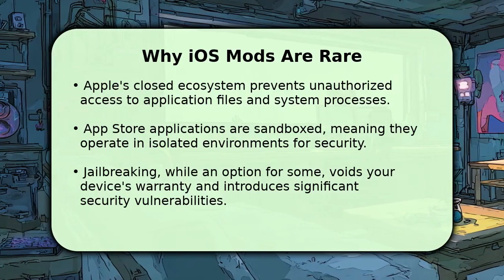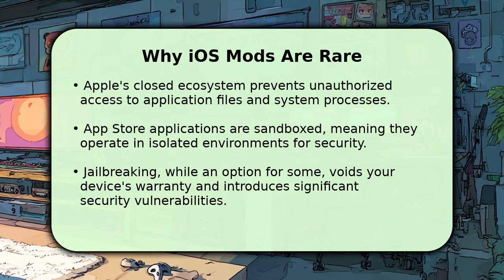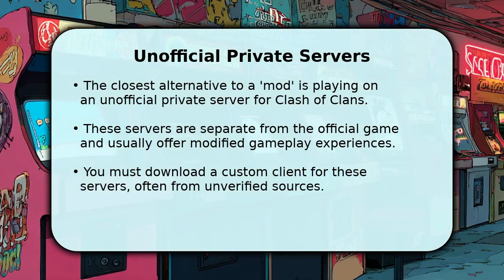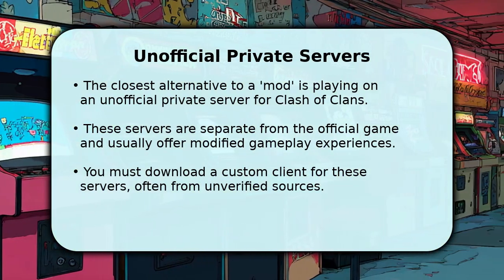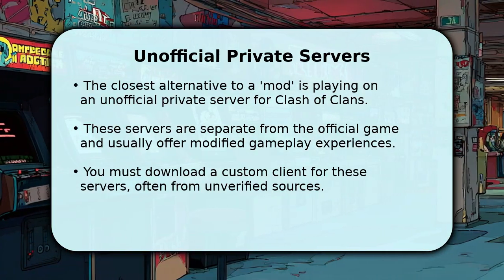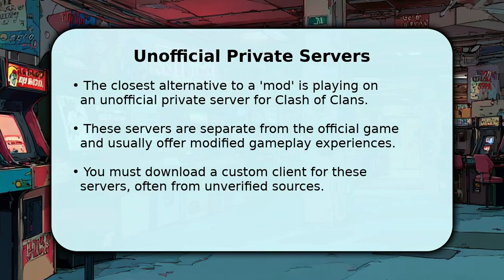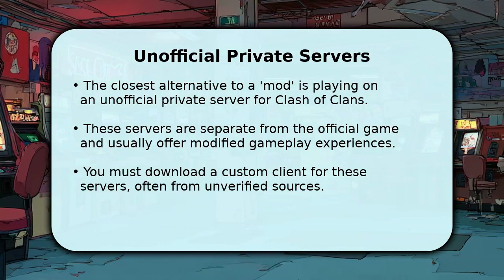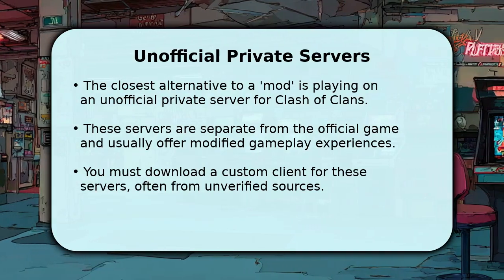How To Get Clash Of Clans Mod IOS 2025 (Only Way)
▸ :^) Discover the *ONLY WAY* to get a *Clash of Clans mod on iOS* in this comprehensive tutorial! If you're looking for *how to get Clash of Clans modded on your iPhone or iPad*, this video is for you. Learn the precise, step-by-step method to *install the CoC mod iOS* and unlock incredible features like *unlimited gems*, *unlimited gold*, and *unlimited elixir*.

We'll show you exactly how to find and set up a *Clash of Clans private server on iOS* without the need for jailbreaking. Gain access to the full *Clash of Clans modded experience* and dominate your gameplay. This is the ultimate *Clash of Clans hack iOS tutorial* for anyone wanting *free CoC gems* and an enhanced gaming adventure. Follow along for the *only working method*!